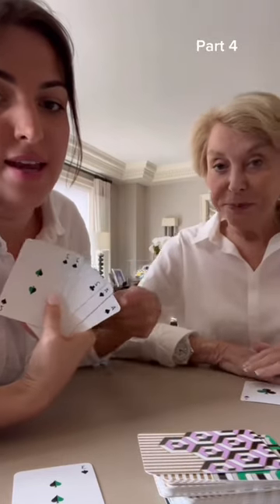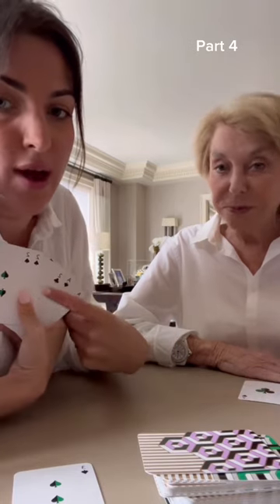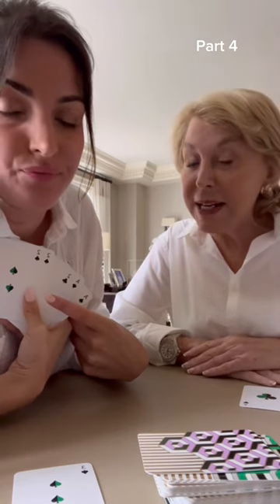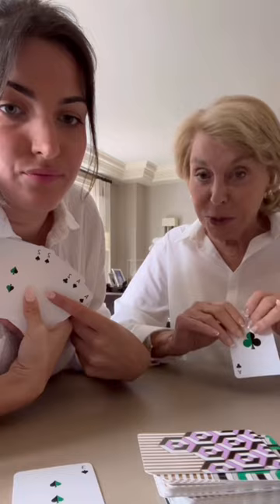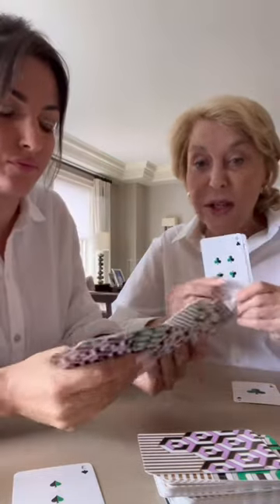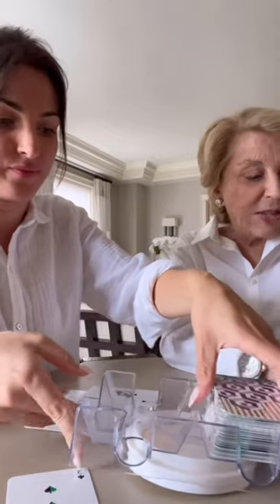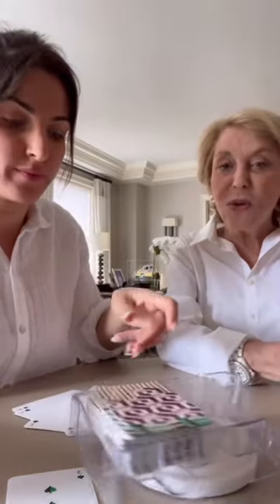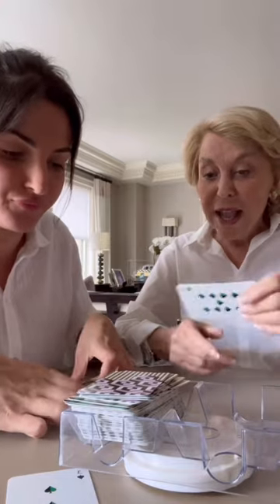Basics of Canasta, one of grandma’s favorite card games!